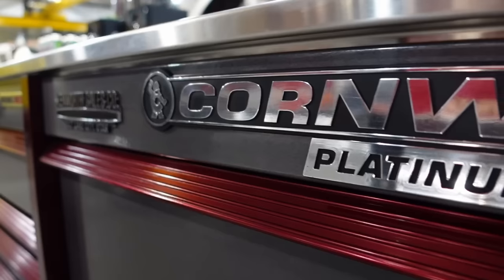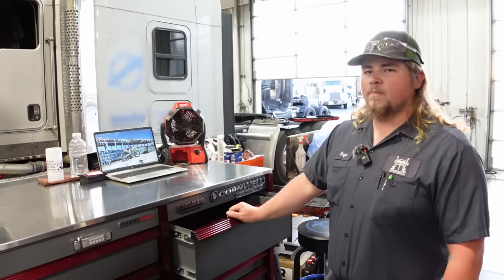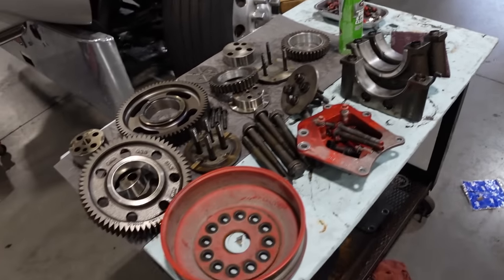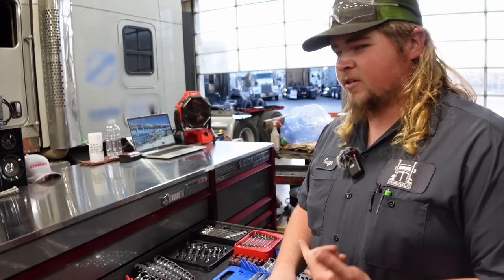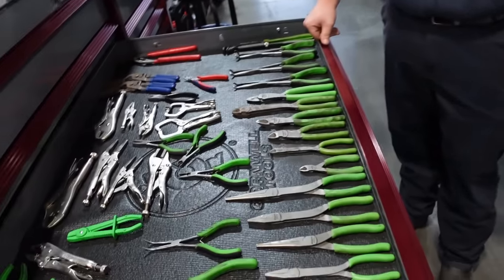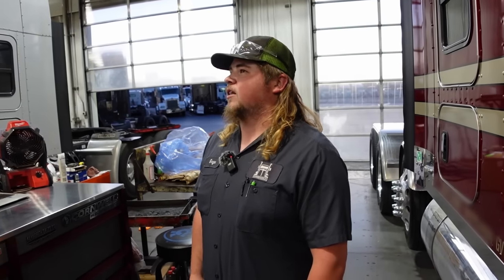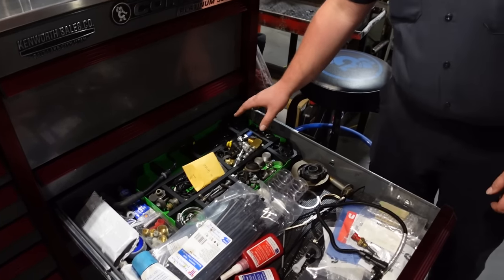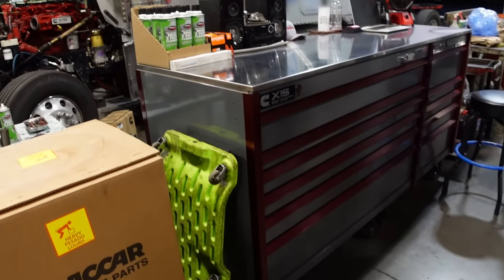Fixing KENWORTH Engines At Night!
Gage is right at home at this Kenworth dealer. He keeps all of his tools so clean and organized, and I love how he polishes everything and keeps things shiny! Gage, thank you so much for sharing a glimpse of what it’s like working at a Kenworth dealer. It’s a whole different world! I couldn’t believe he pulled engines out of semis using a system similar to grabbing stuffed animals out of an arcade game. Just fascinating to me. If you enjoyed the tour Gage took us on, give him a LIKE!

Coast Adjustable Beam Headlamp

Power Probe 4 Kit

Cummins Test Leak Set